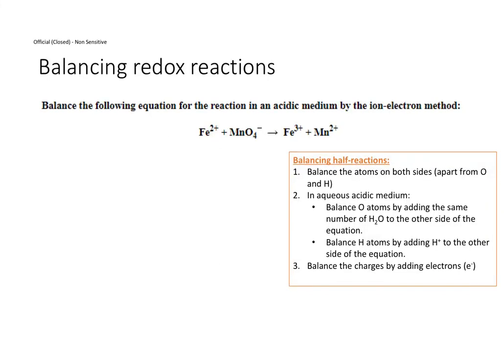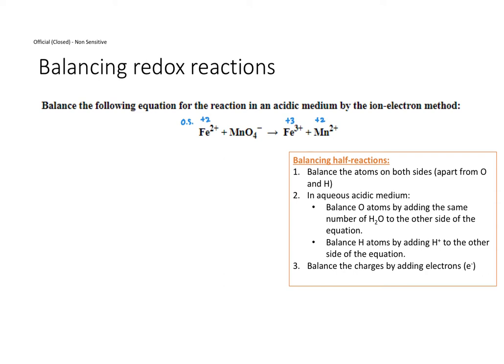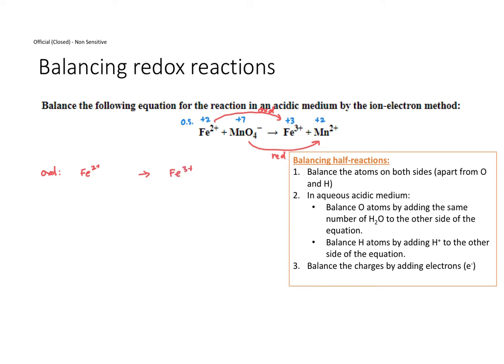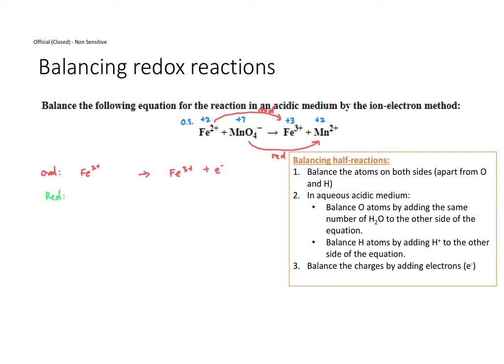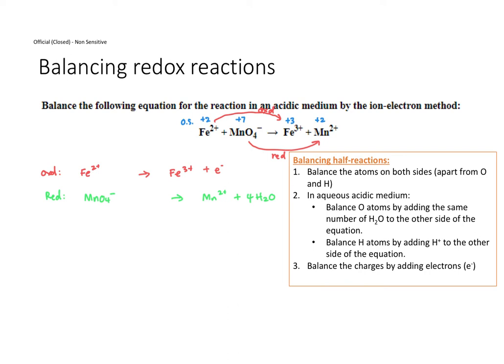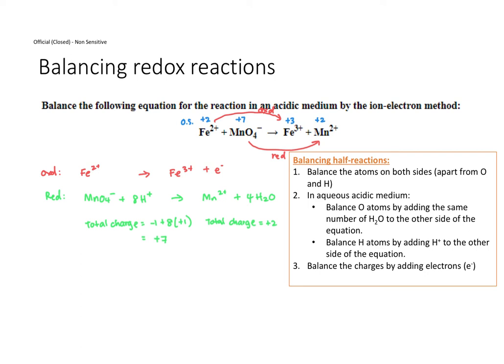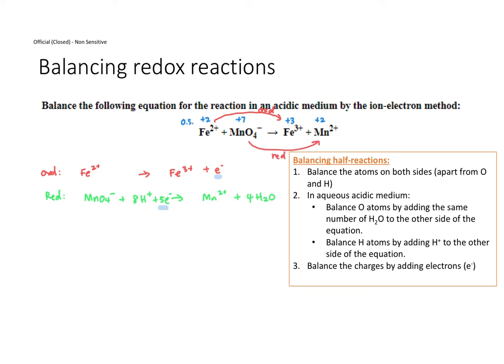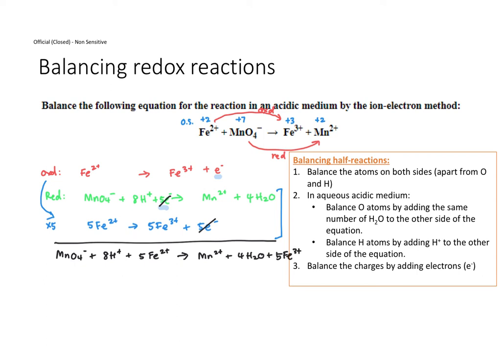Worked example - Balancing redox reactions